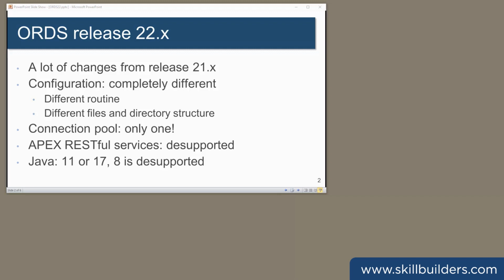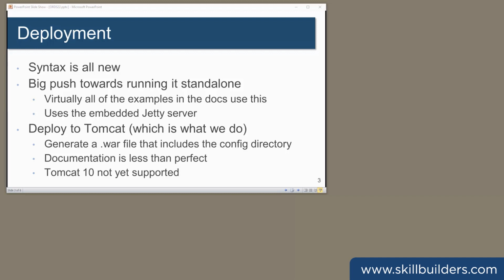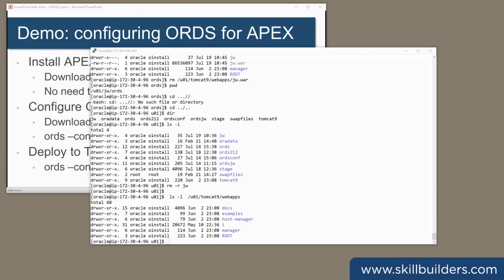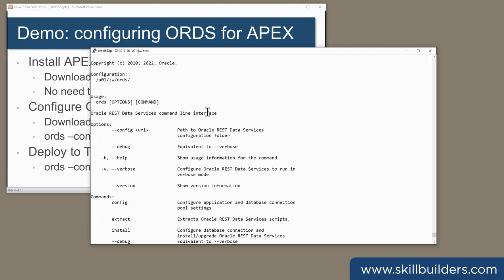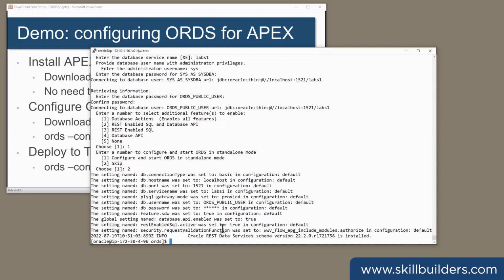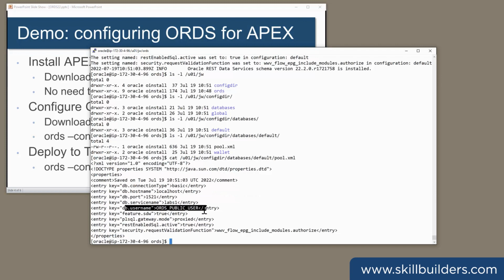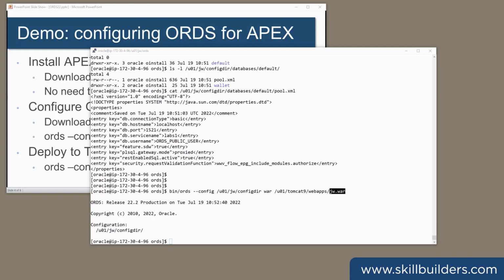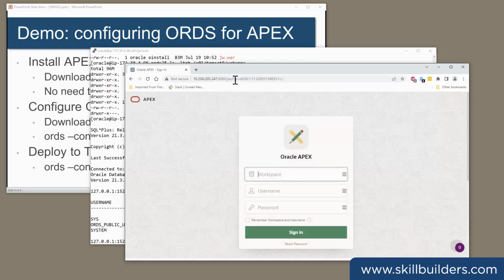Oracle ORDS 22 for APEX: A Whole New Experience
In the current release of ORDS, 22.x, Uncle Oracle has changed the configuration routine. Completely. Learn how to configure ORDS22 for APEX, and deploy it to Tomcat. The documentation for this is less than perfect, but if you follow our routine you will not go wrong.

Contents of this video:

00:00 - Introduction to ORDS 22: A Whole New Experience

00:28 - Lesson 1: ORDS Release 22.x

01:45 - Lesson 2: Deployment

02:26 - Lesson 3: Demonstration

08:30 - Lesson 4: There is More

09:19 - Summary to ORDS 22: A Whole New Experience

Attend instructor-led online class with this instructor, Oracle Certified Master John Watson of SkillBuilders!